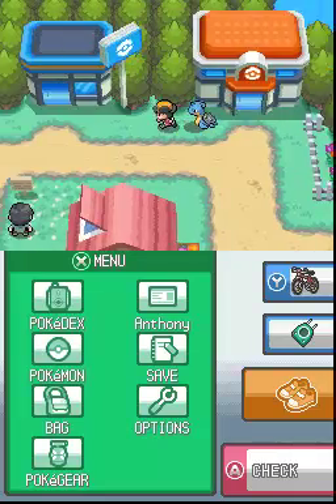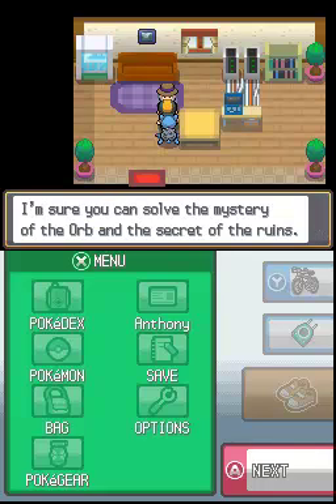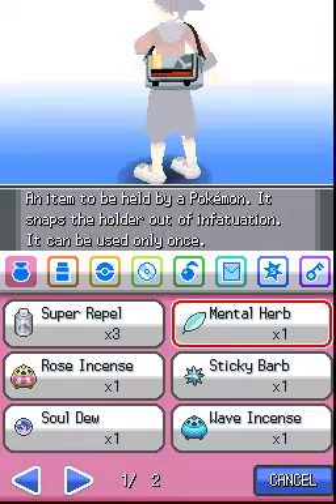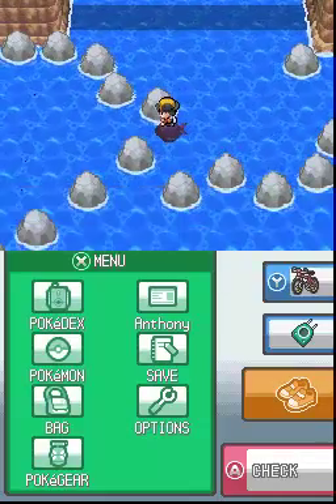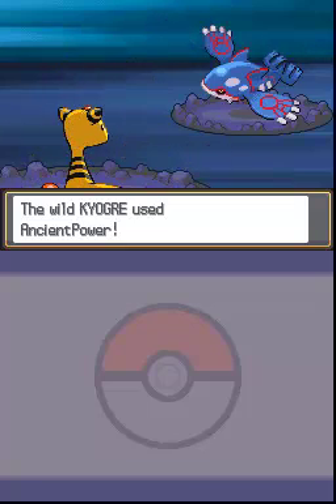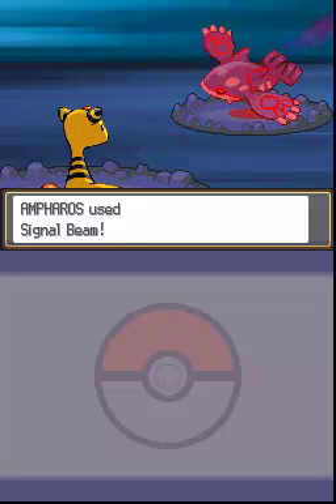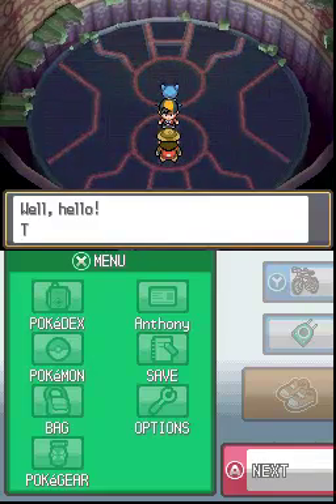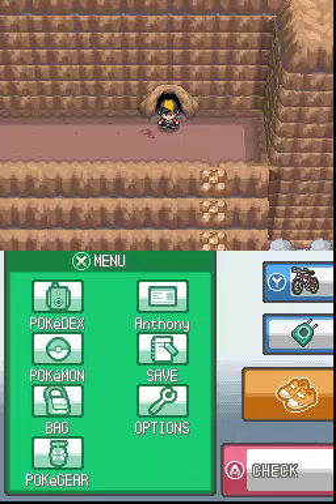Pokemon Heart Gold Extra part 2 Kyogre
Only one more video to go!